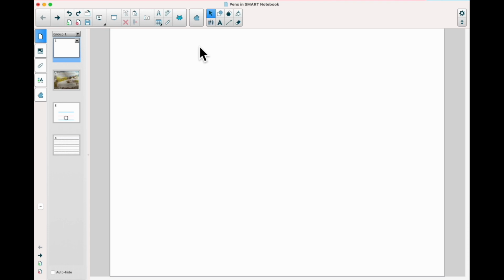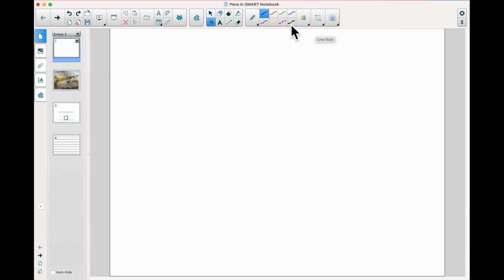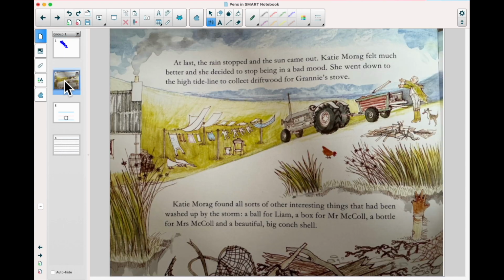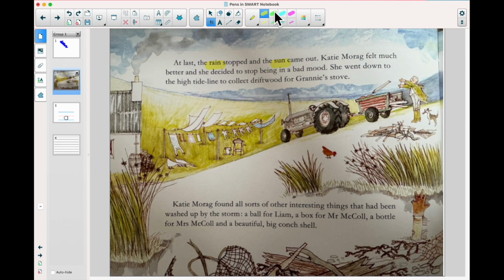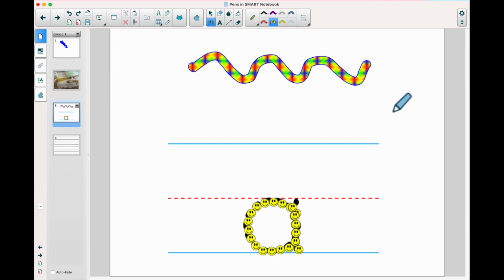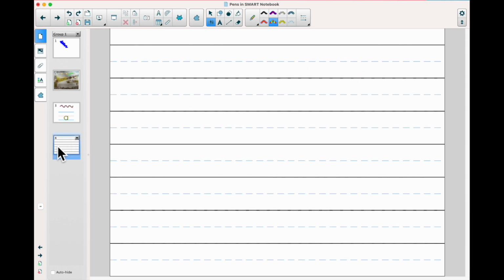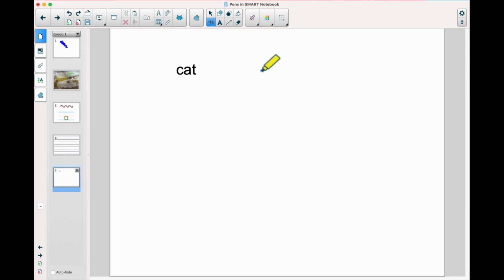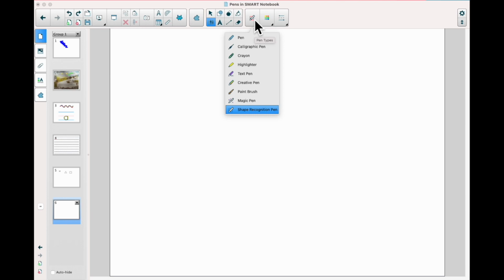DigiTips - SMART Notebook Pens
Learn how to use the pens in SMART Notebook such as the spinner with this short video.